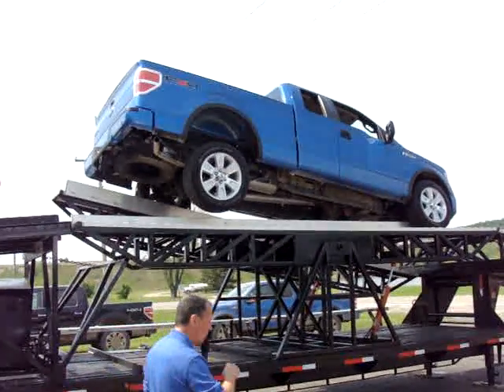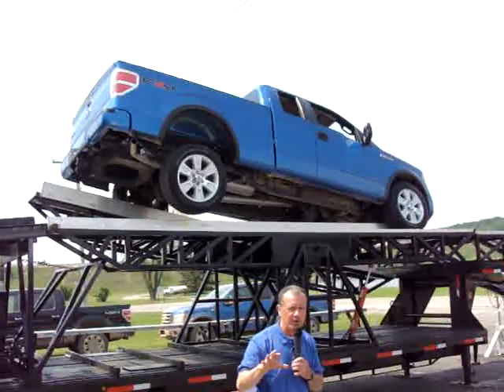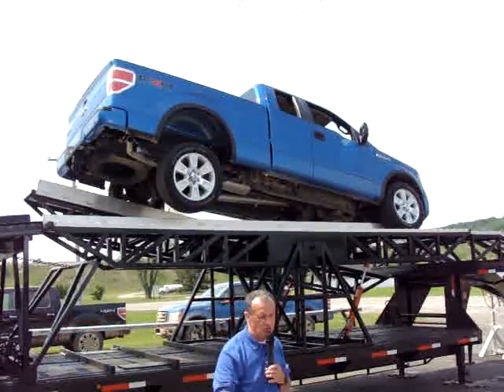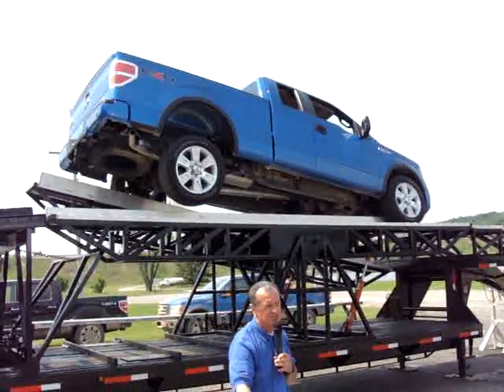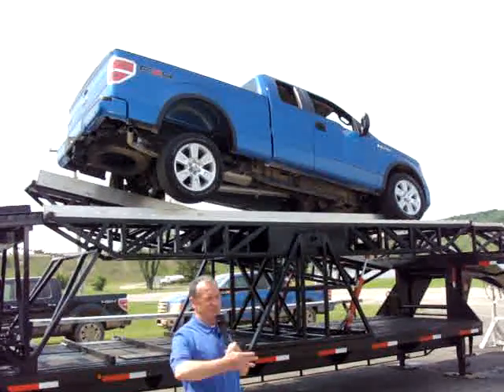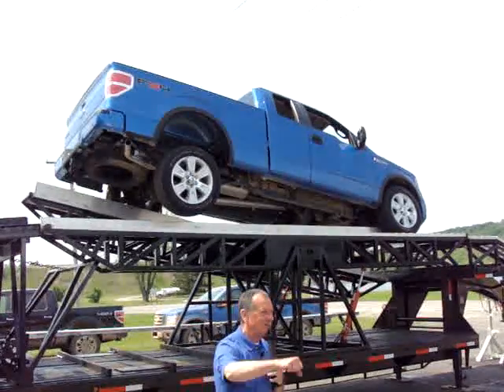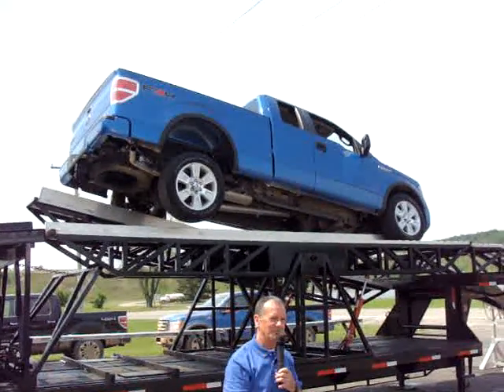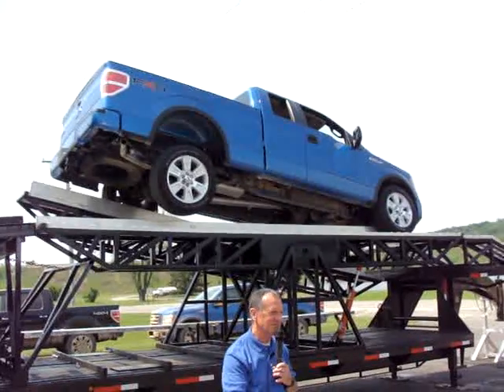2009 F-150 Frame Twist Test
Watch as the F150 is twisted and contorted from the rear axle.  Notice how the leaf springs are able to support the entire weight of the truck.  The frame has no damage after this test.  Be sure to view my other video showing the breakover angle when the truck comes off of this contraption.